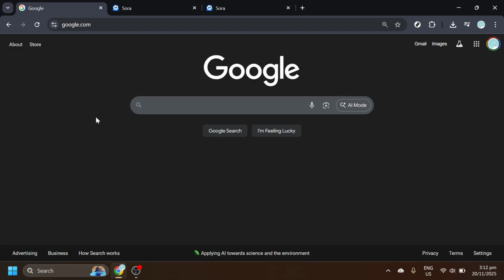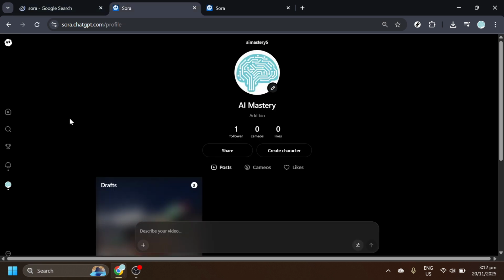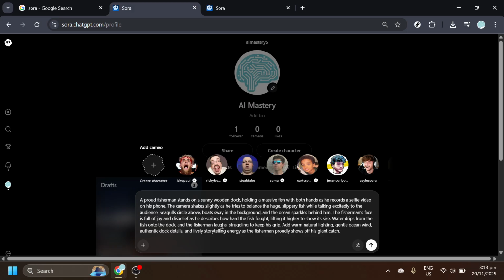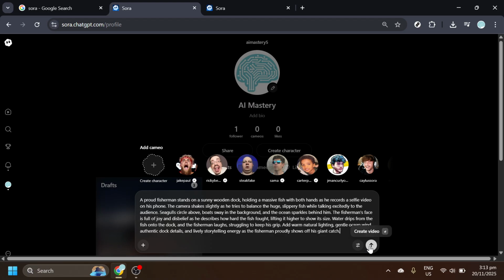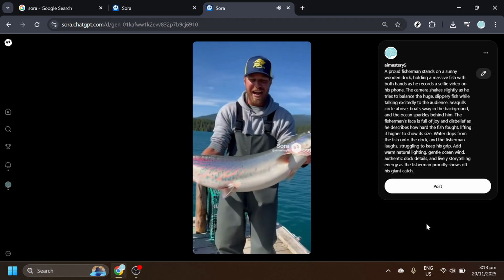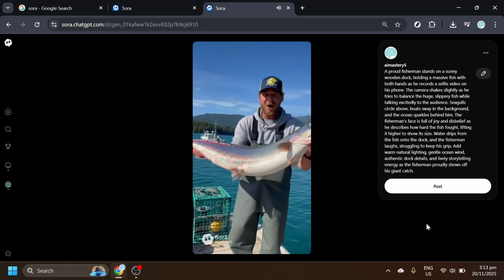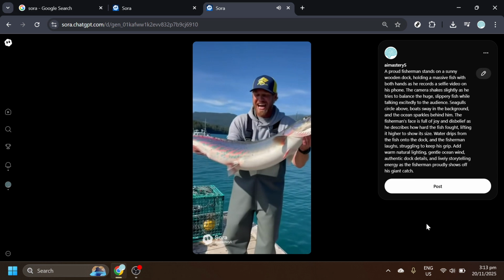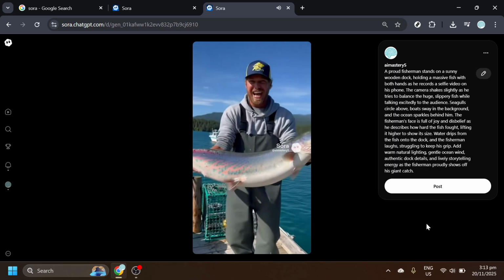How to Use Sora 2 | Fisherman Vlogging (Easy Guide 2025)